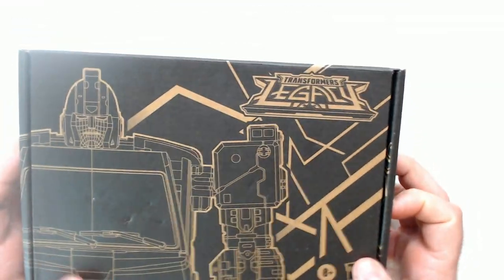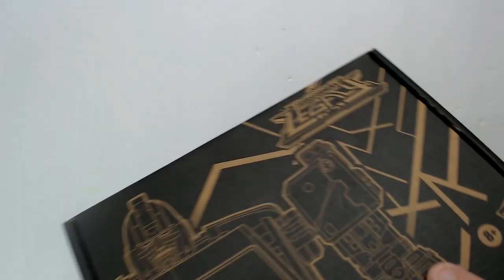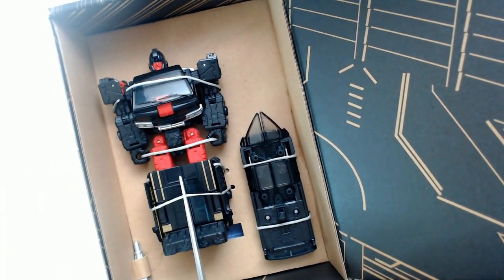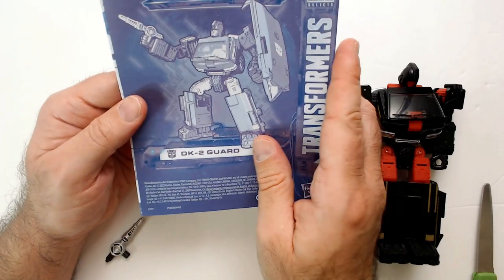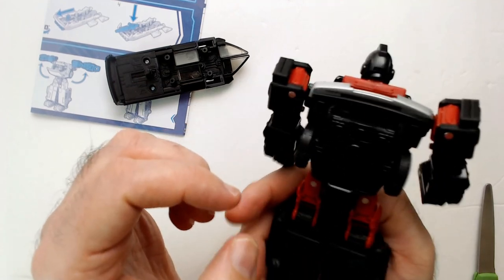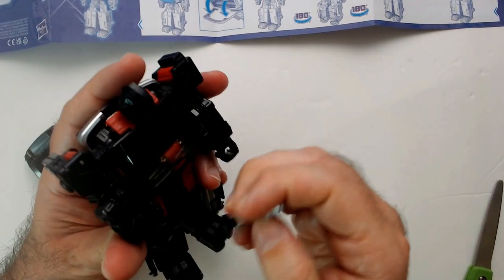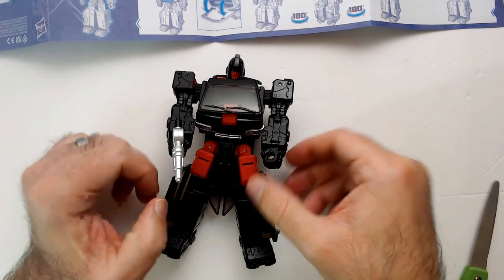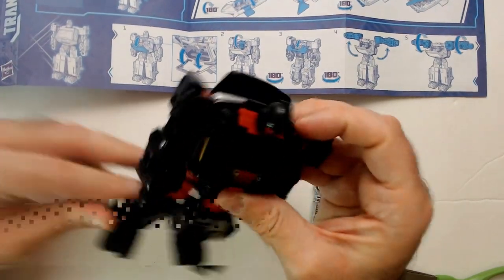Transformers Legacy DK-2 Guard